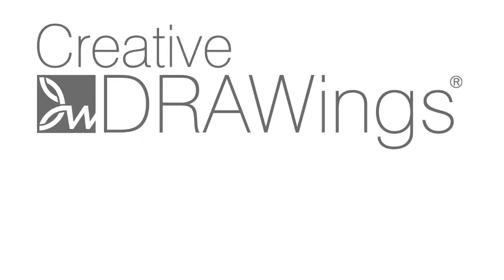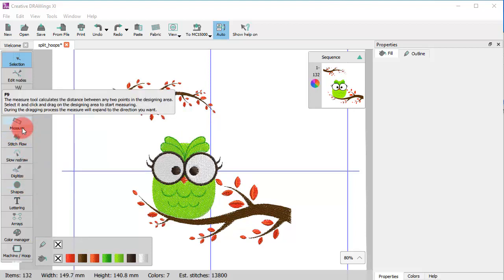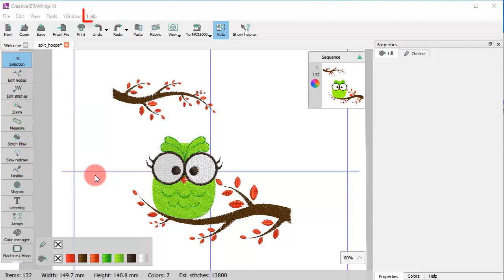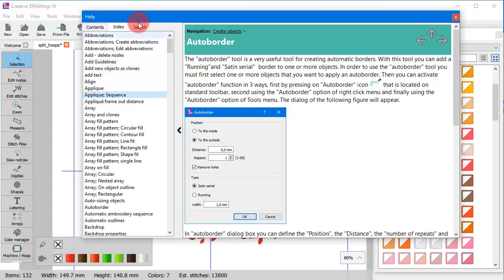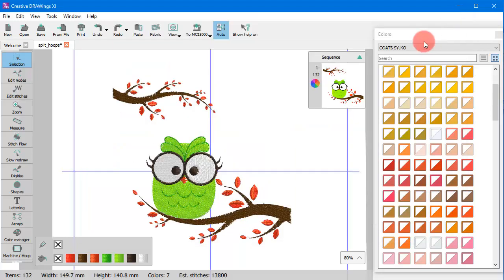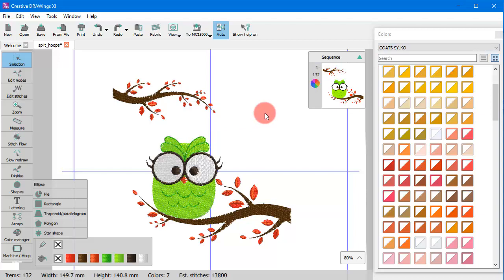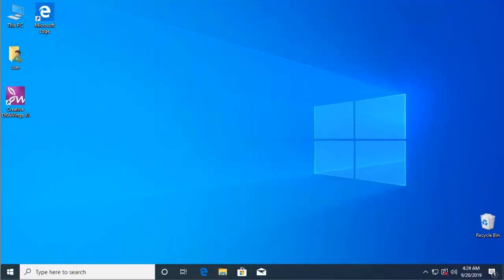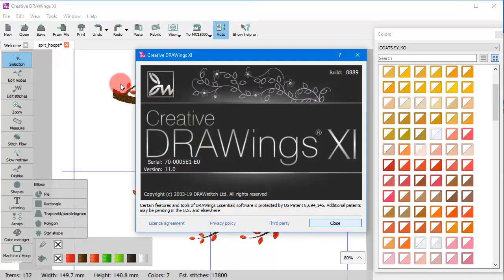Access help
This video will show you how to use the manual and show help on tool